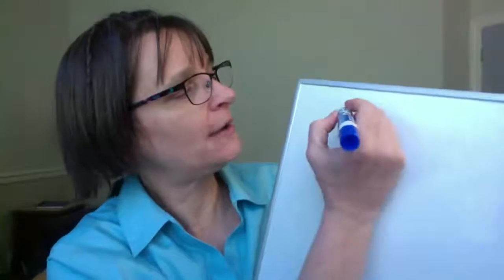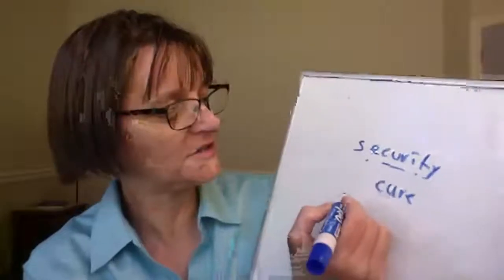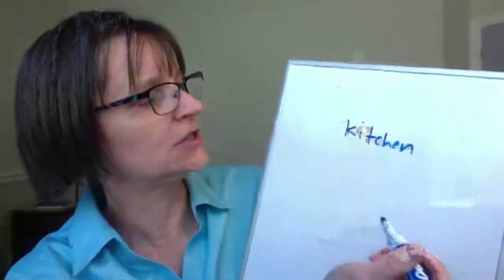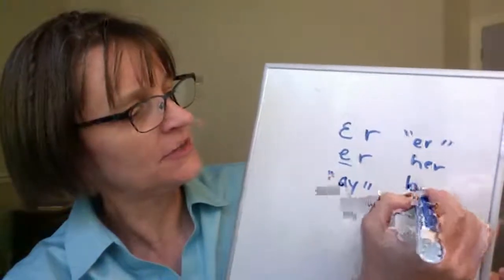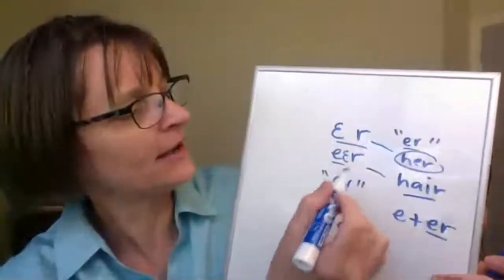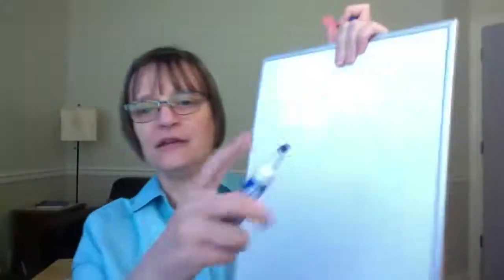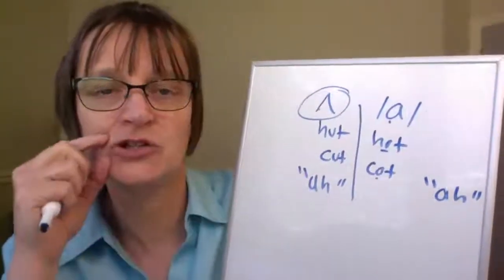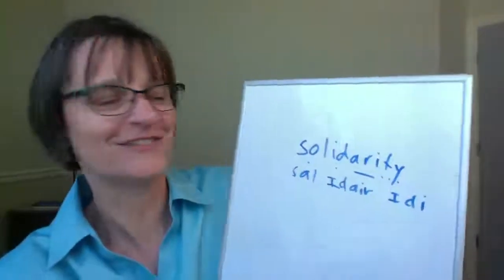Free Friday Q & A for American English Pronunciation